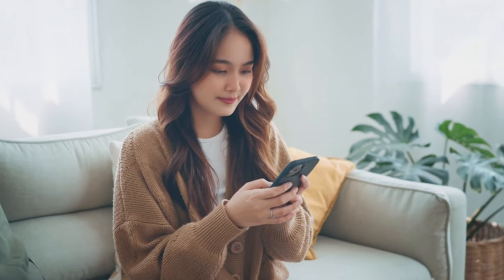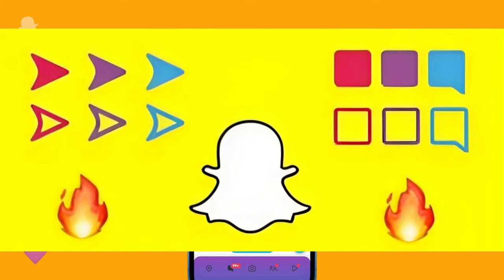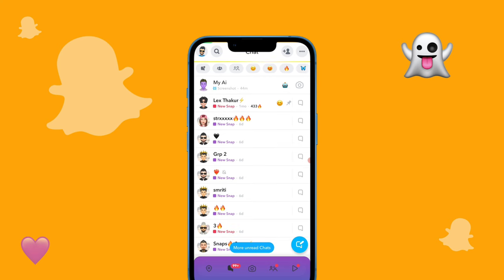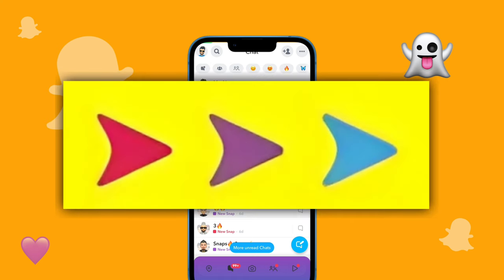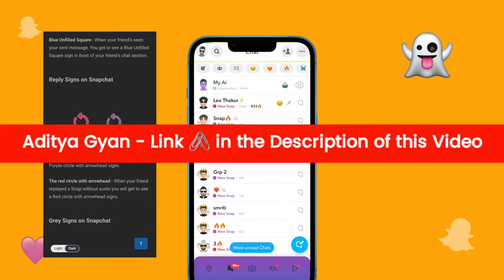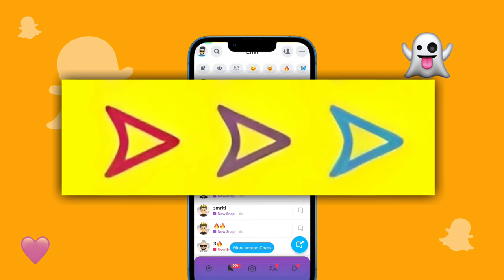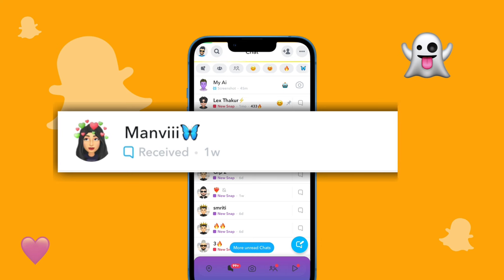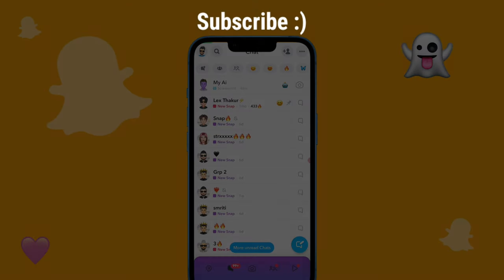Snapchat Opened, Delivered and Received meaning | Purple & Red Snap